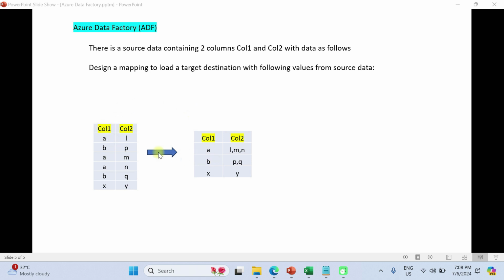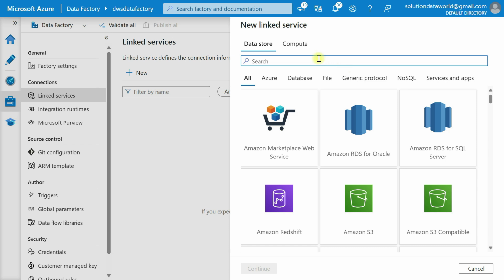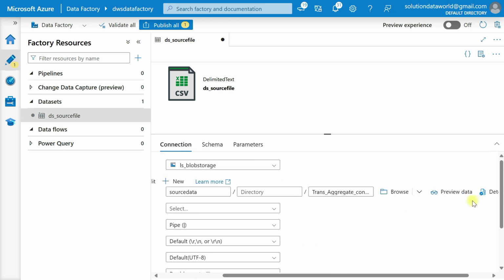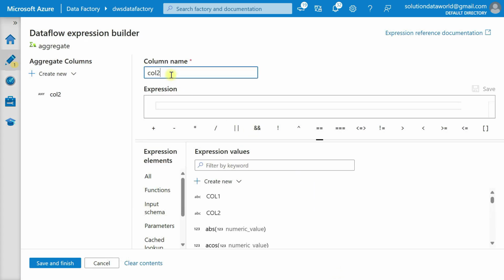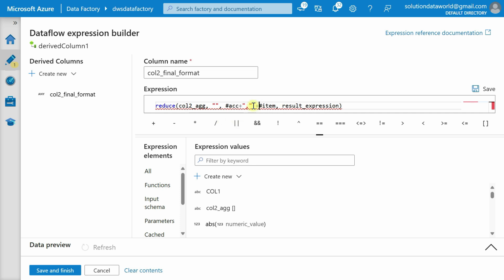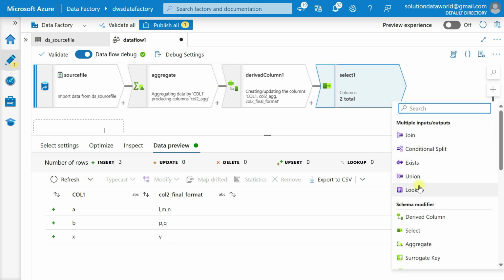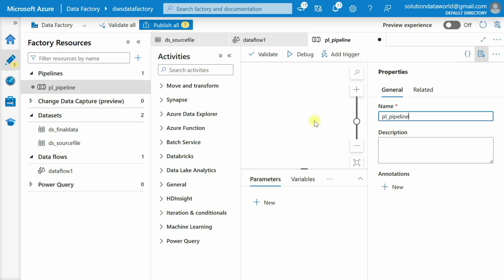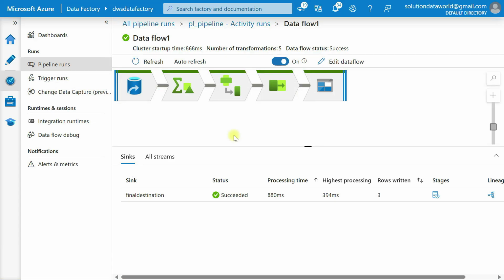Azure Data Factory Tutorial: Splitting Columns into Rows Using Data Flow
In this tutorial, we'll demonstrate how to transform data in Azure Data Factory (ADF) by splitting columns into rows using Data Flow.